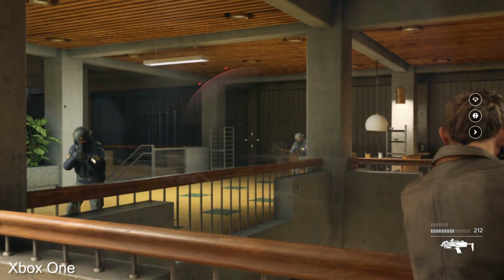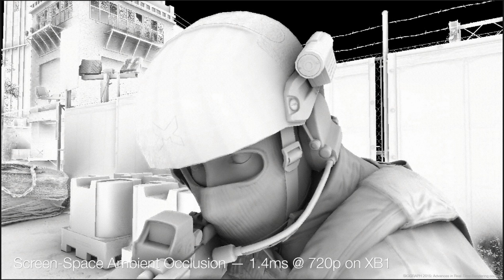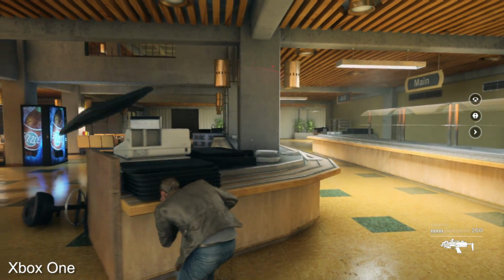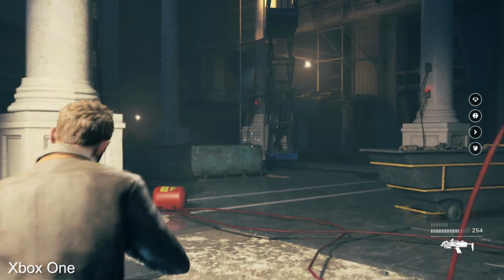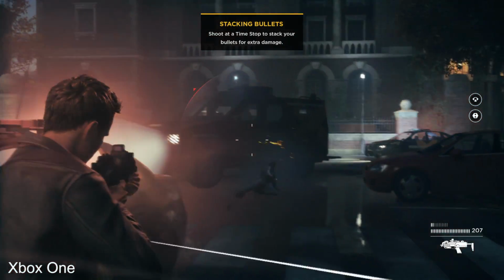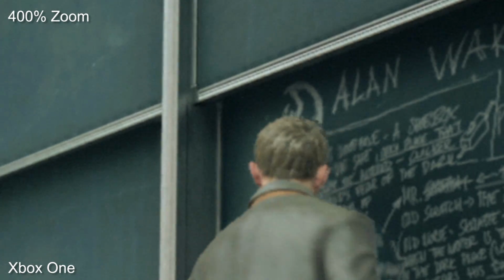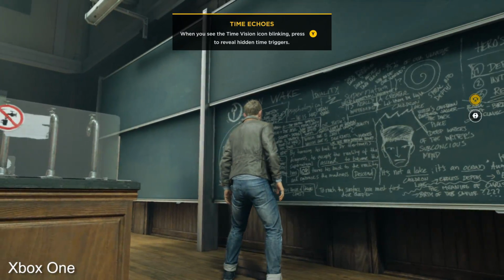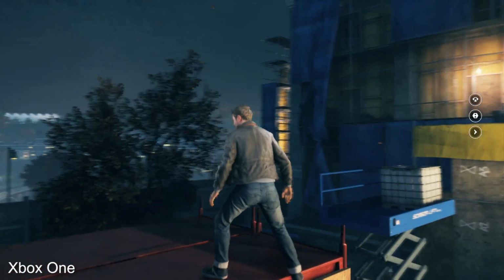Quantum Break on Xbox One - Does It Run At 720p?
Could Quantum Break be running at 720p on Xbox One? Or is there more at play in Remedy's latest game? Tom and Rich discuss the evidence so far.